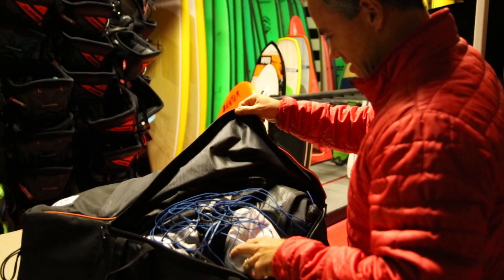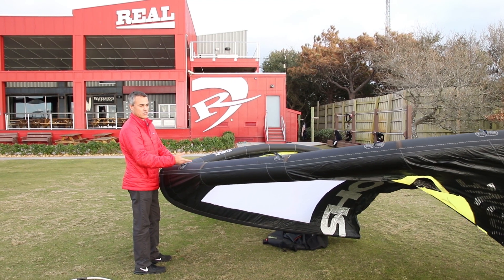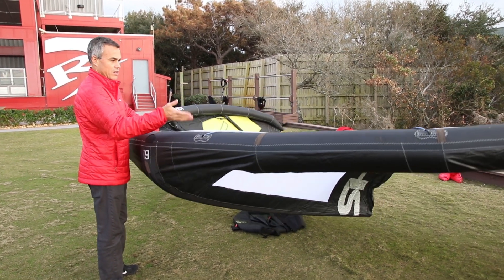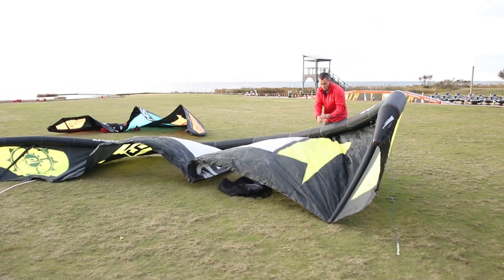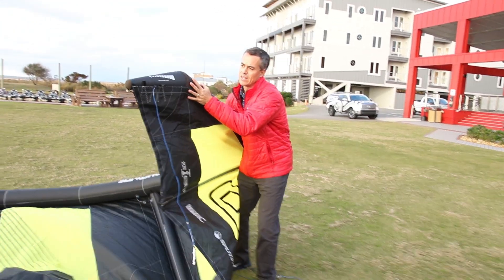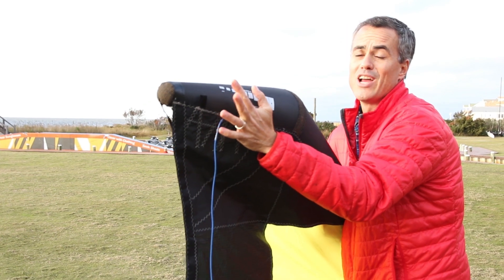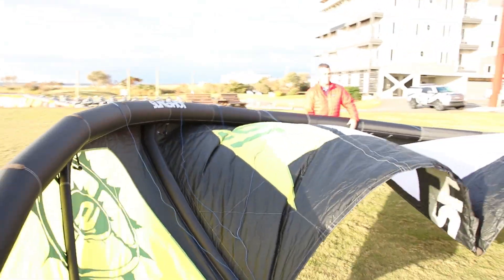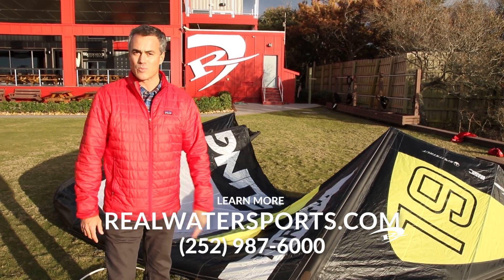2017 Slingsot Turbine 19m LIGHT WIND First Look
The NEW 2017 Slingshot Turbine 19 meter light wind kiteboarding kite is here! Matt Nuzzo gives his initial impressions on what is sure to be a light wind animal.